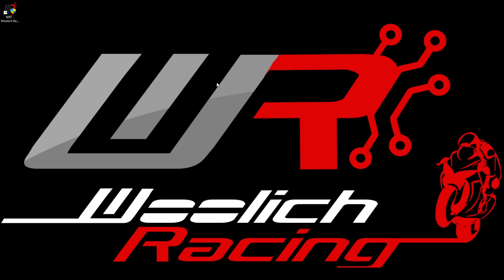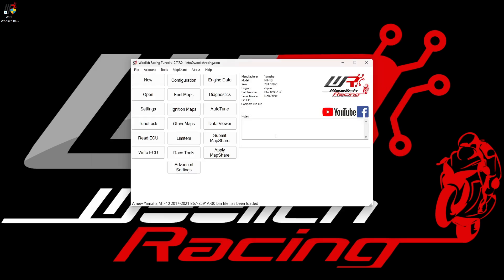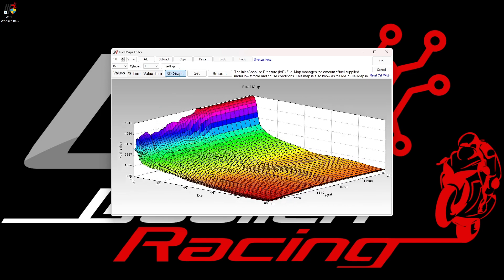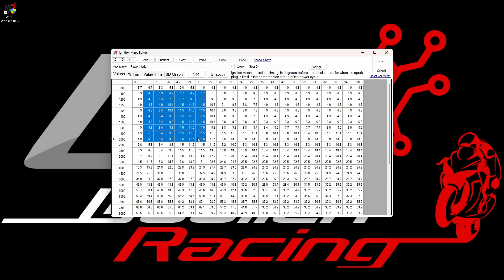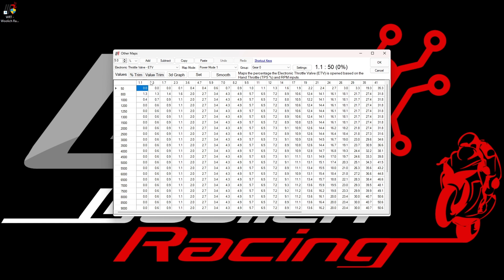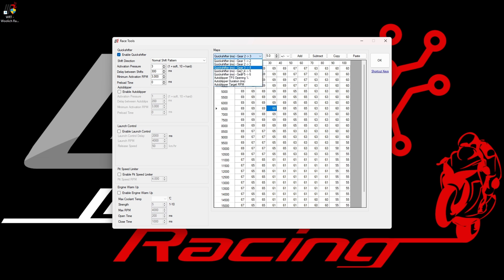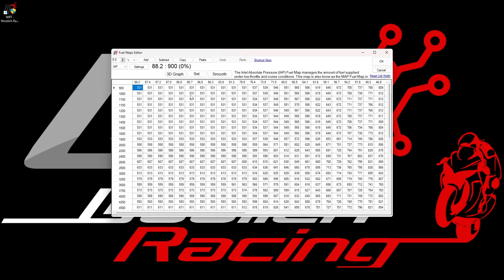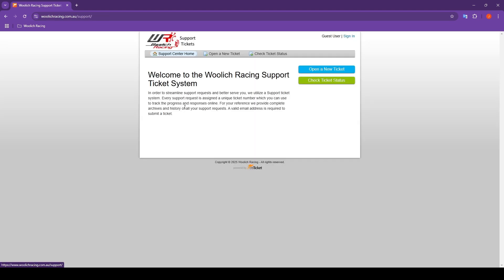Overview of Woolich Racing Tuned Software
This video gives you a comprehensive overview of the features and capabilities of the Woolich Racing Tuned software.